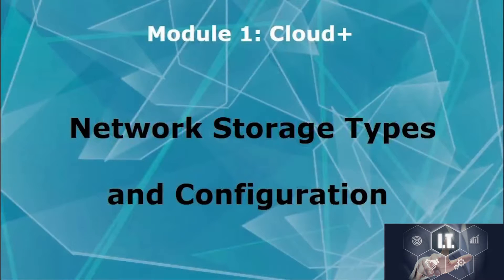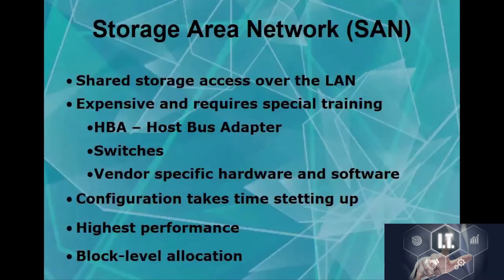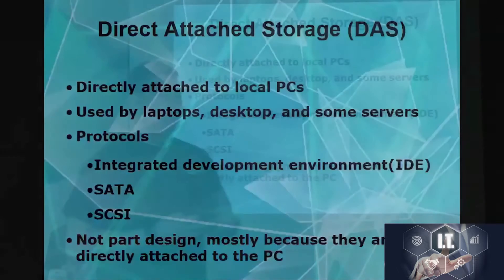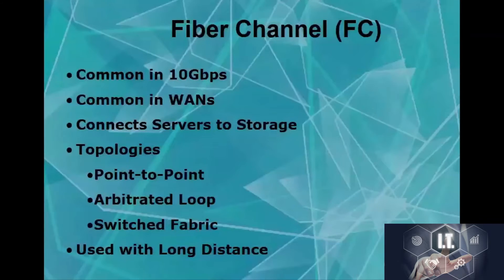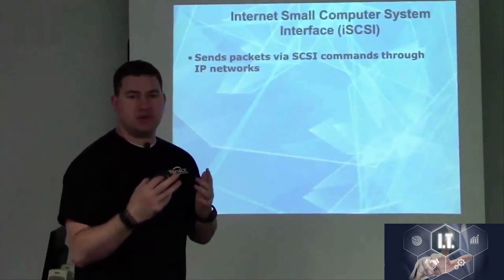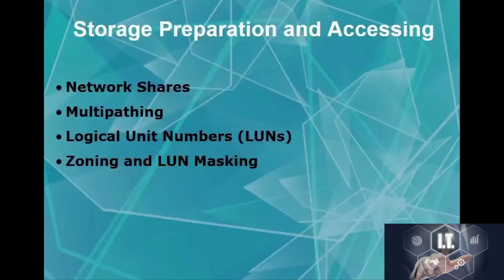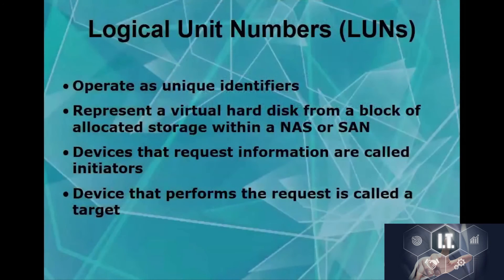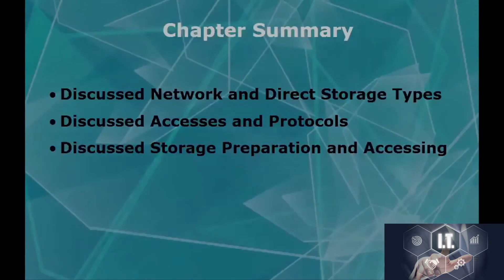(CompTIA Cloud+) Module 1 - Network Storage Types and Configuration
This module, Network Storage Types and Configuration, covers network and direct storage types, accesses and protocols, storage preparation and accessing. The direct storage types are Network Attached Storage (NAS), which is the lowest performance. Storage Area Network (SAN) which is the highest performance and Direct Attached Storage (DAS) which is used by local PCs and is like a USB.
Regarding accesses and protocols, this unit Ethernet, Fiber Channel (FC), Internet Protocol (IP), Internet Small Computer System Interface (iSCSI), Fiber Channel Protocol and Fiber Channel over Ethernet (FCoE).
Finally, the module covers storage preparation and accessing and network shares, multi pathing, logical unit numbers (LUNs) in addition to Zoning and LUN masking.